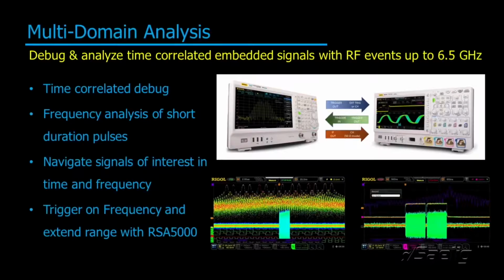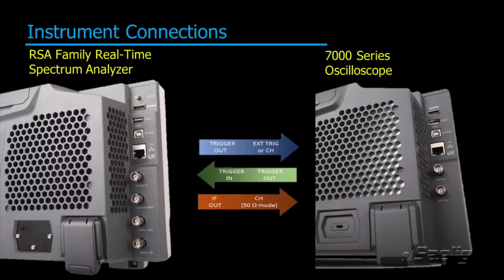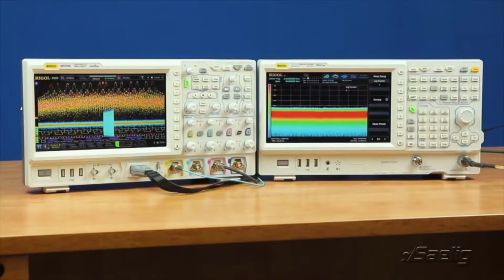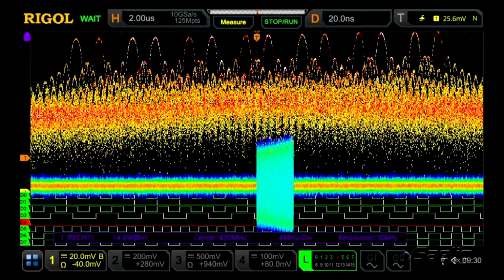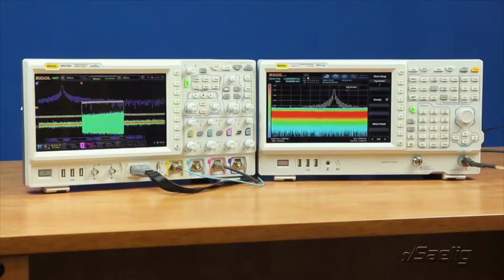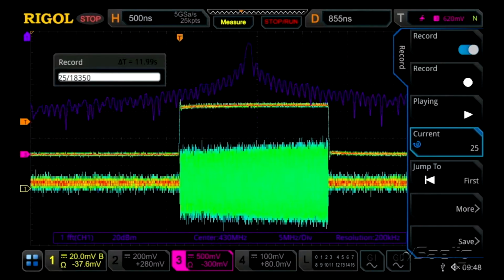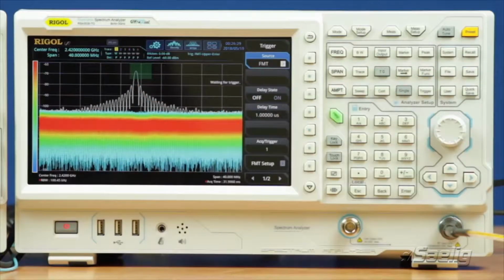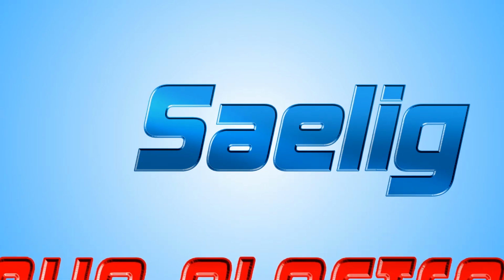RIGOL 7000 Series - Multi Domain Analysis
The RIGOL 7000 Series enhancced FFT capability delivers unmatched RF analysis capability in a mid-range oscilloscope.  With Detailed FFTs utilizing up to 1M points of memory, intuitive spectrum analysis controls, up to 4 concurrent FFTs and a intensity graded color FFT to show signal probability the 7000 Series is a perfect choice for engineers needing to integrate RF components, do preliminary EMC testing or needing to evaluate harmonic conditions.